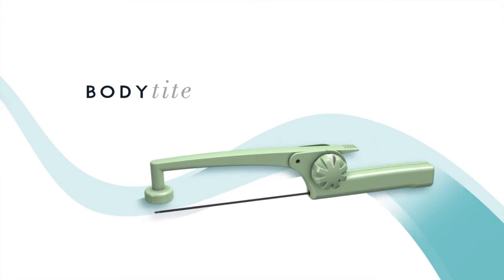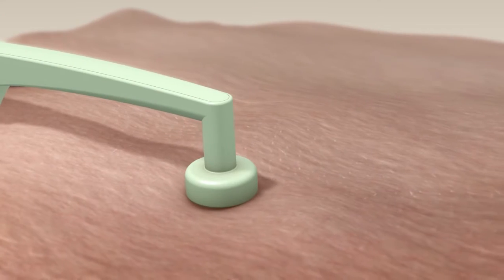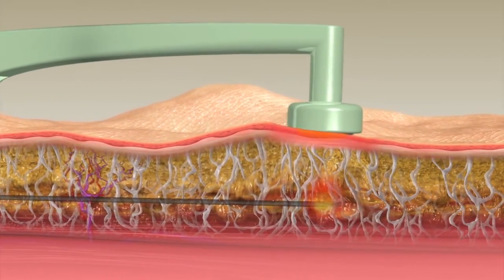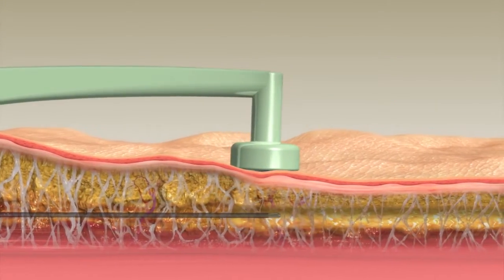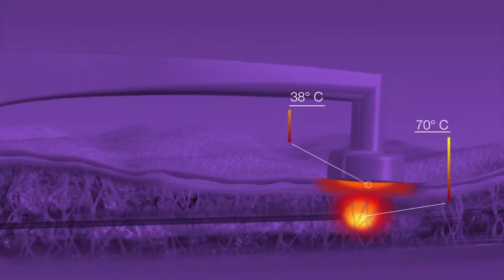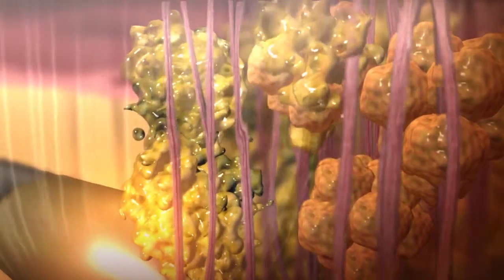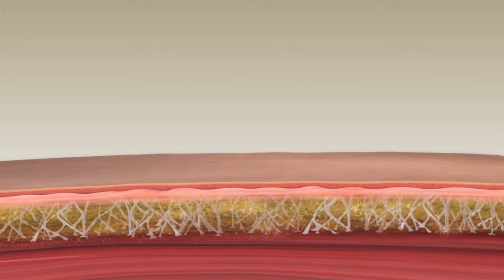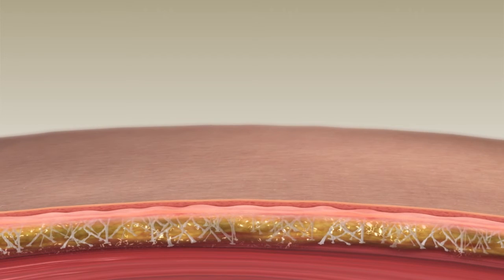BodyTite Non-Surgical Body Contouring at Vein & Cosmetic Center of Tampa Bay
BodyTite is a device using patented radiofrequency assisted liposuction technology for effective body contouring and skin tightening. BodyTite can help eliminate stubborn fat that is resistant to diet and exercise.